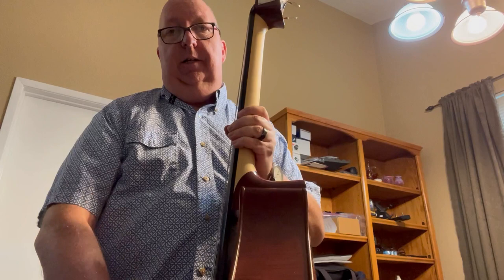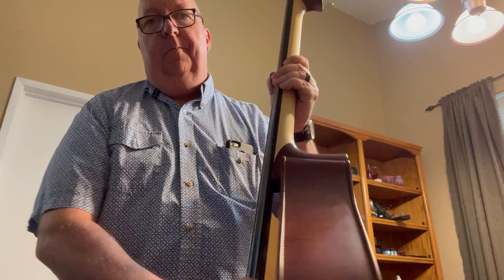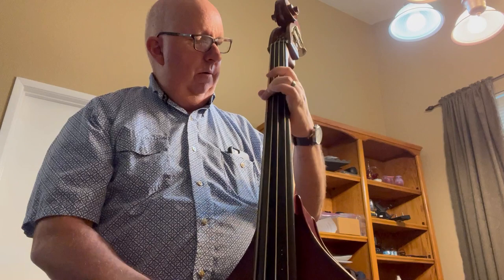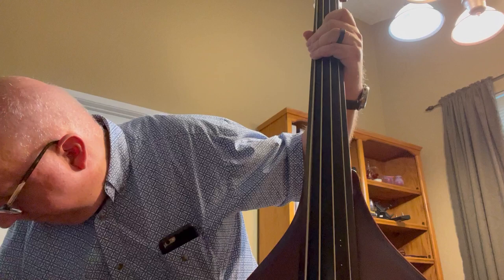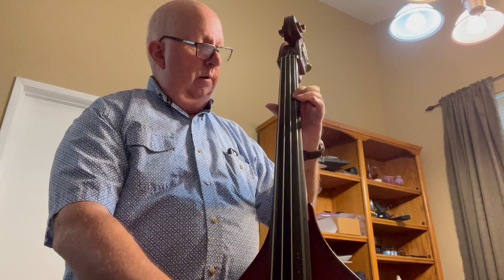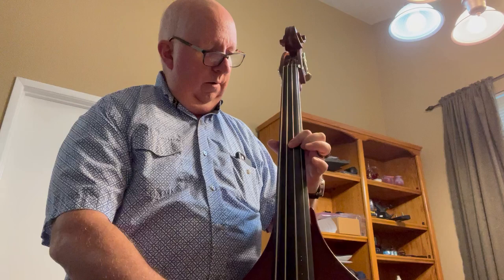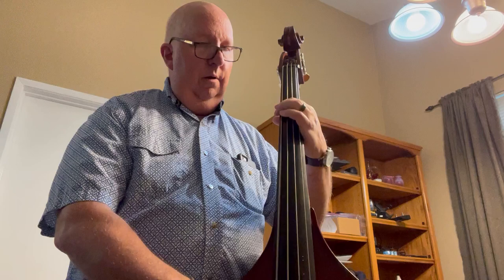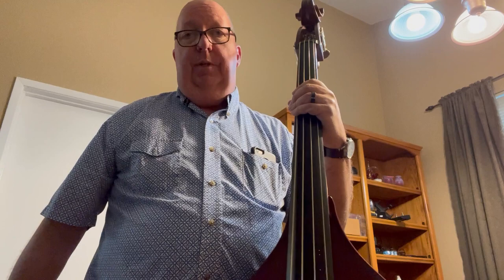Demo of Azola Acoustasonic Baby Bass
Suggest listening thru a good set of cans/headphones to hear the nuances of the bass tone best.

Just the over-air tone of the bass played acoustically and thru a Genzler Magellan 800 head and Genzler 15" cabinet.